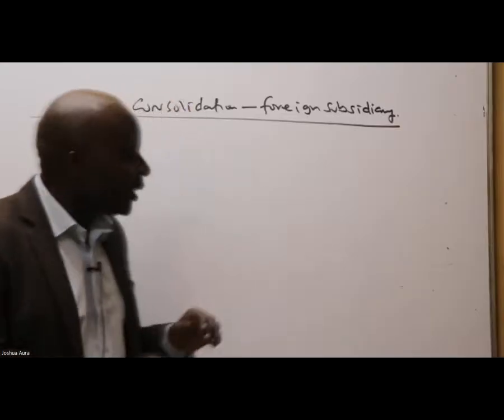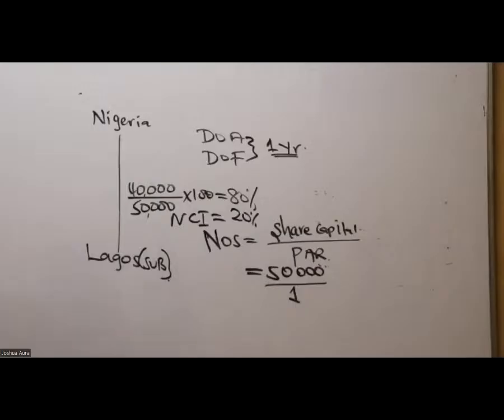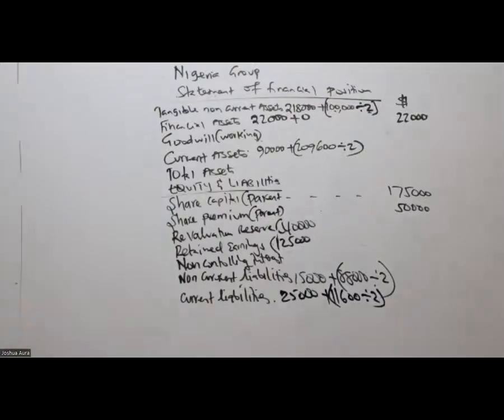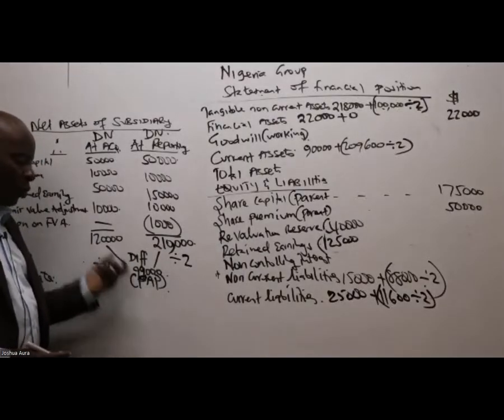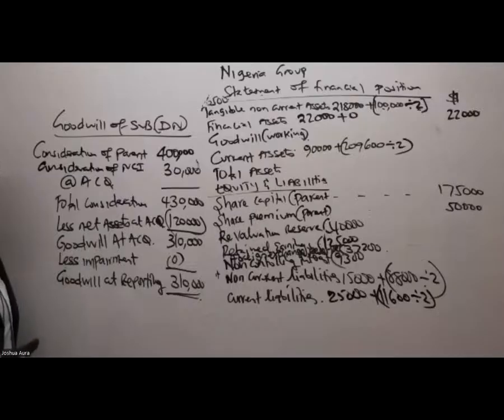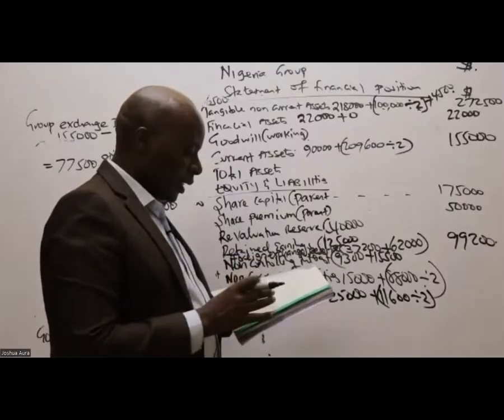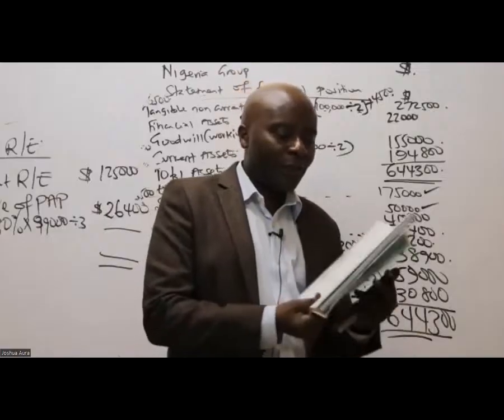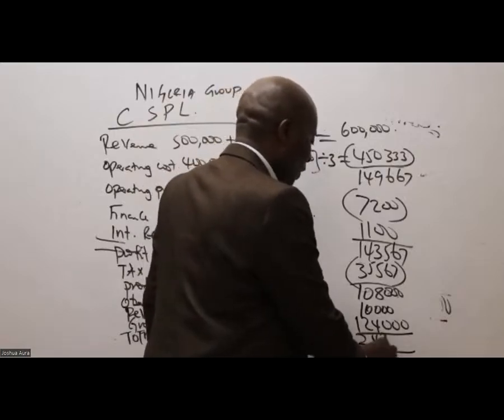AFR-Consolidation-Foreign subsidiaries-CPA KENYA